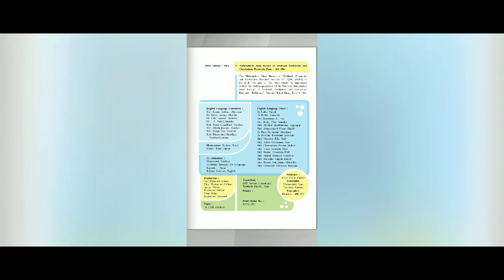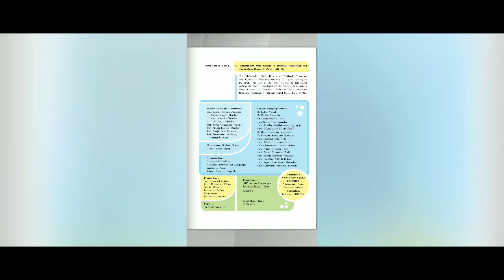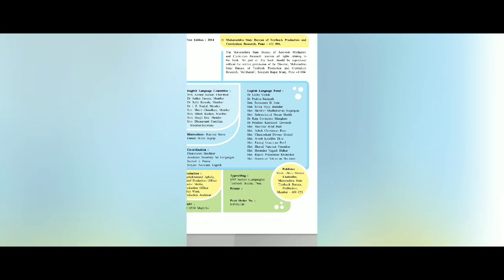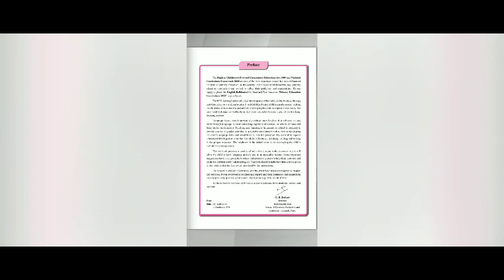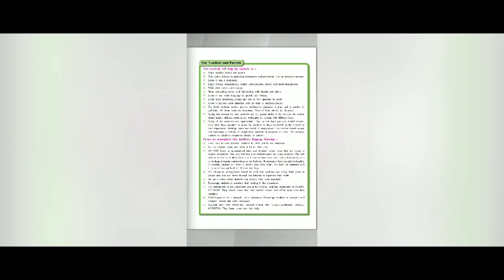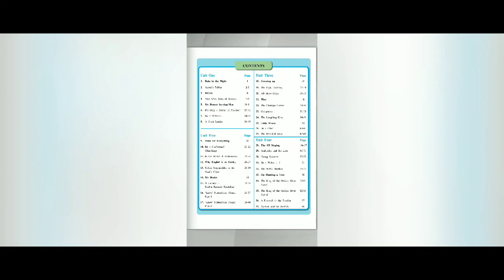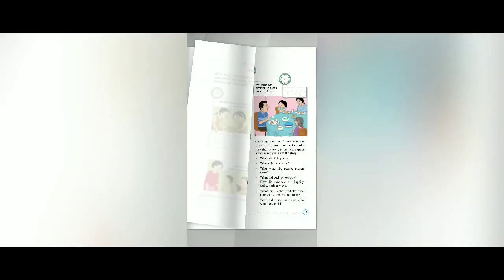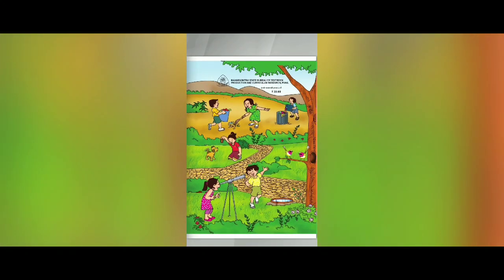Introduction to English Balbharati Textbook Std IV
Introduction to the English textbook, cover page reading, committee, language panel, publisher, contents, etc is focused